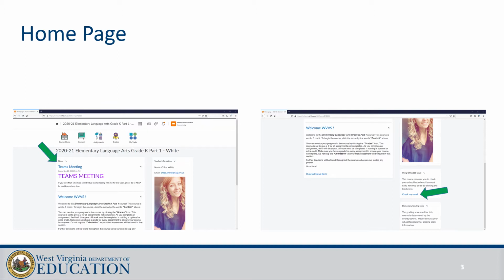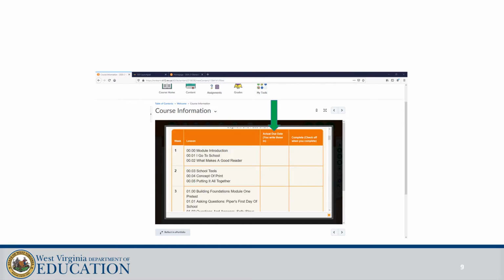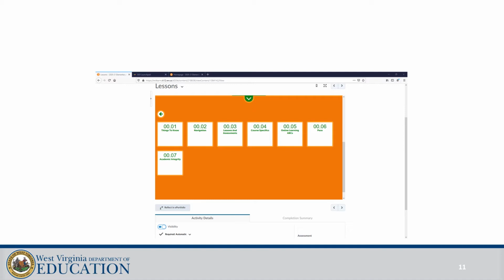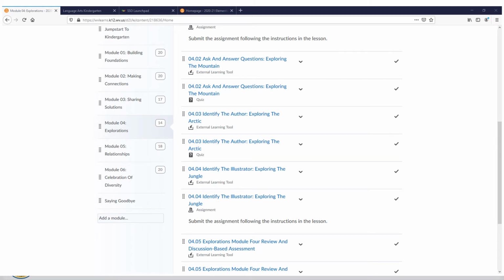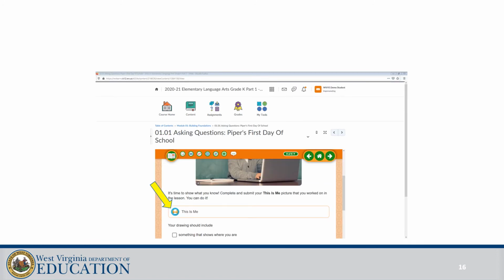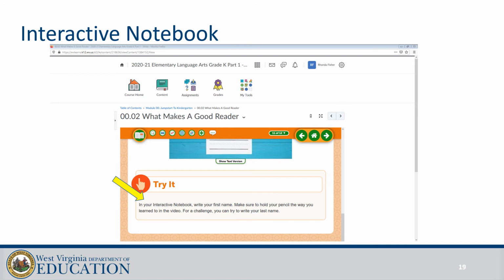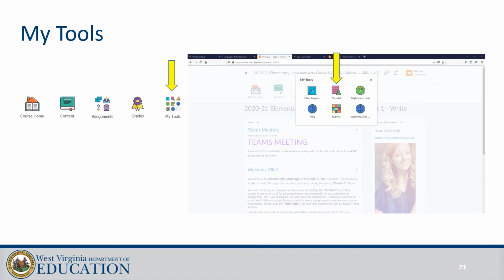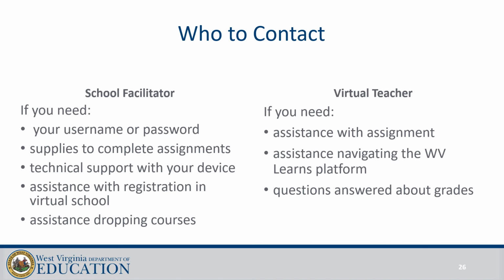WV Virtual School - Guide for Elementary Students and Families